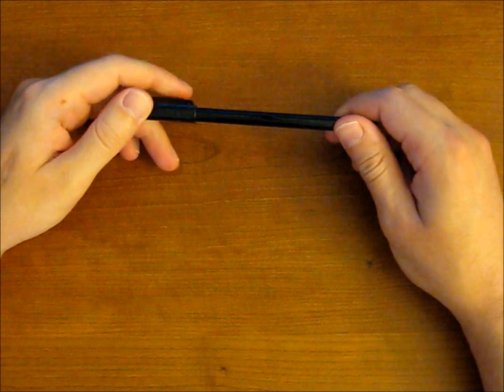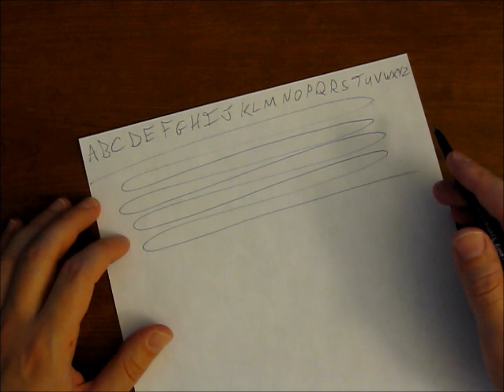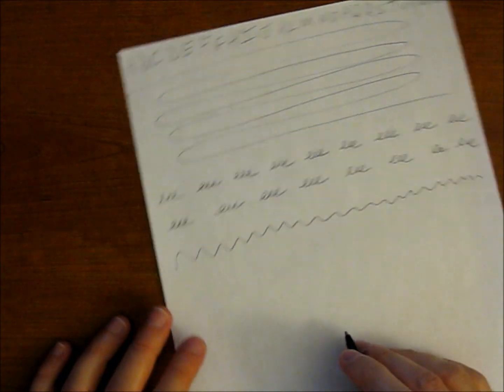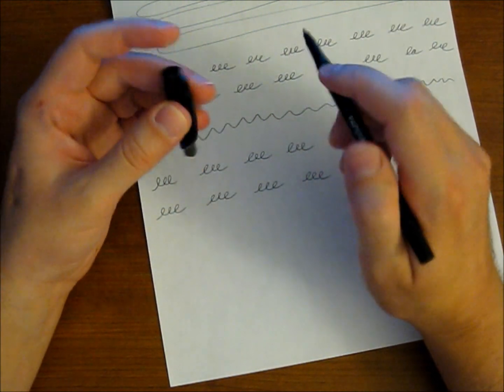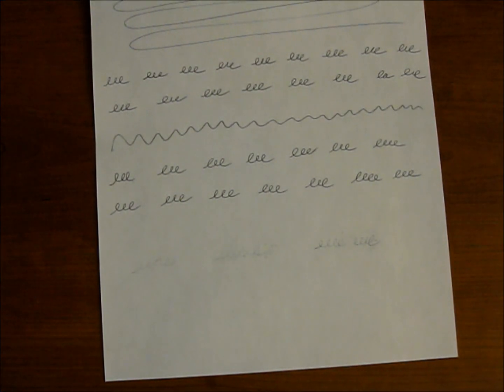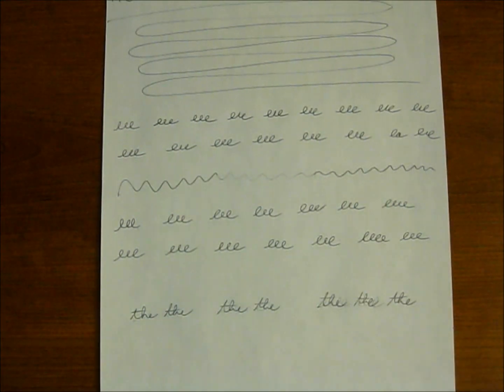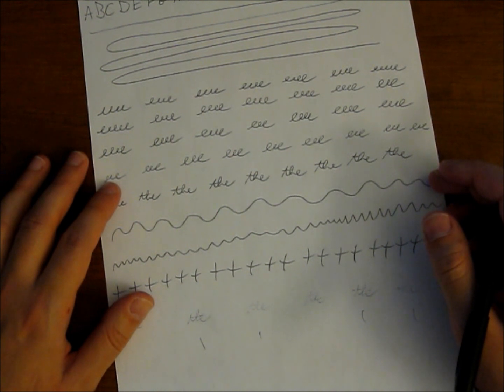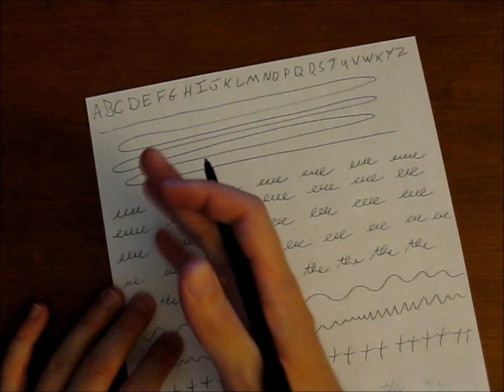Paper Mate EraserMate Pen Review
Review of the Paper Mate EraserMate ballpoint pen - medium point, 1.0mm.